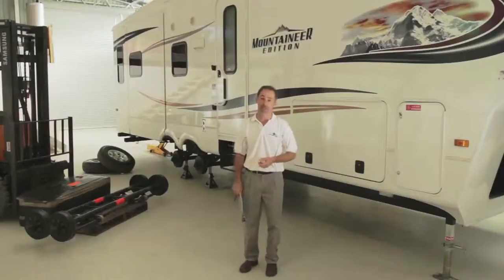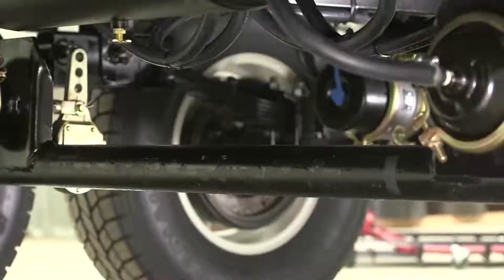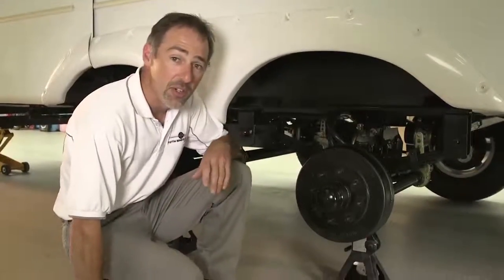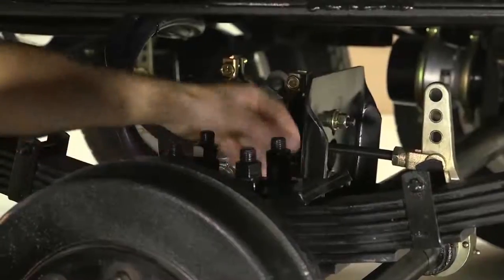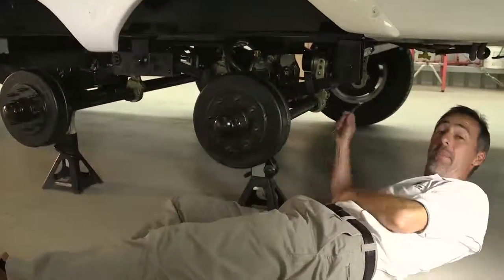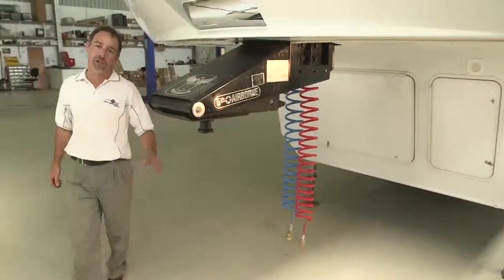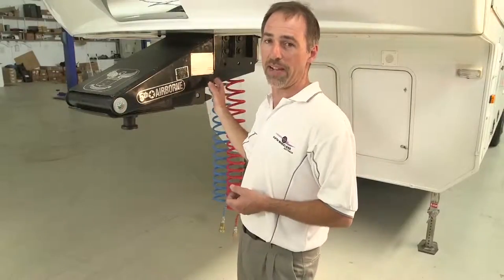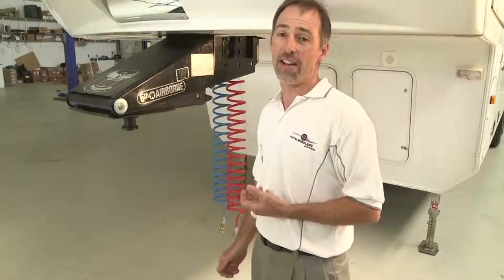5th wheel Air Brakes explained, Montana 5th wheeler 4.5t ATM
Take a look at the air brake system retrofitted to a imported 5th wheeler over 4.5t ATM.
5th Wheelers Australia in Ballarat Victoria. ph: 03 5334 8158